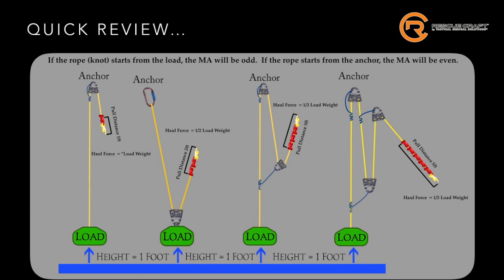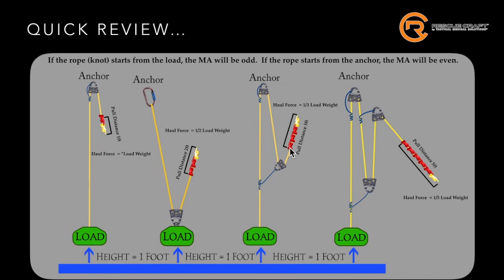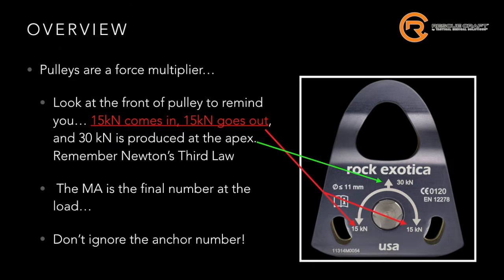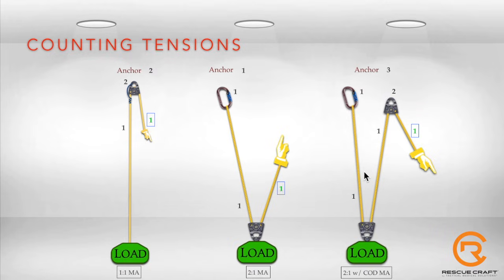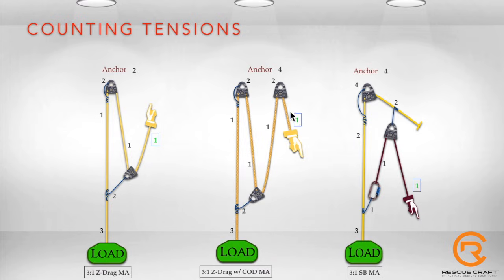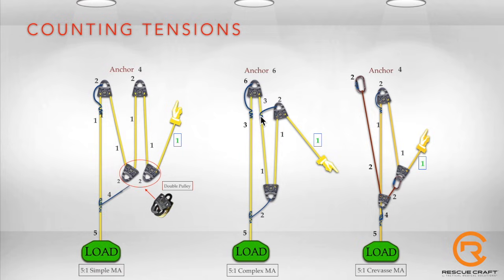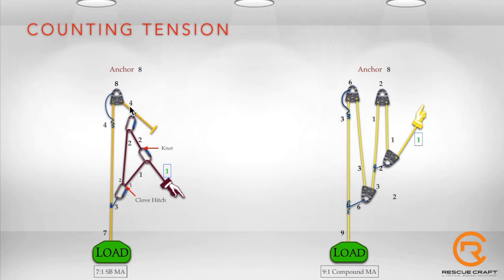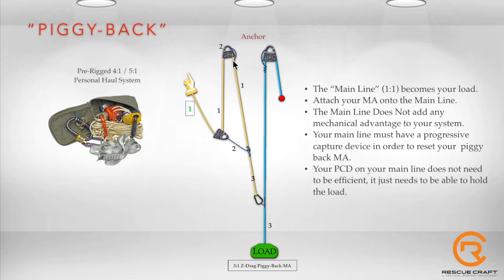Mechanical Advantages: Counting Tensions and Estimating System Efficiency Part 1